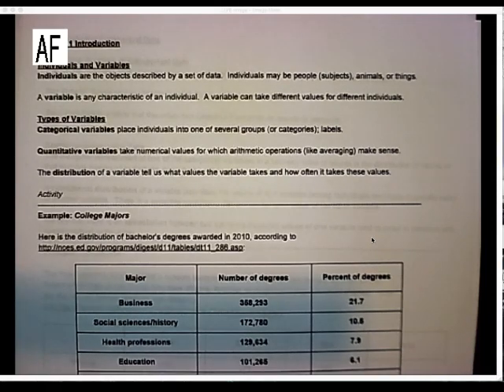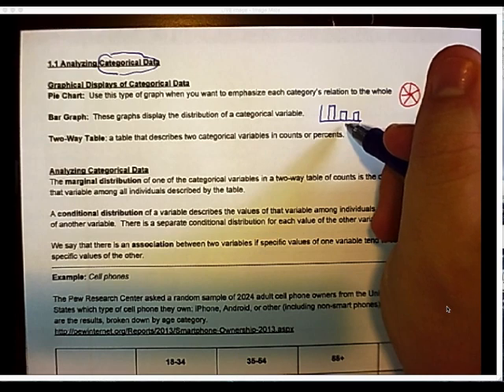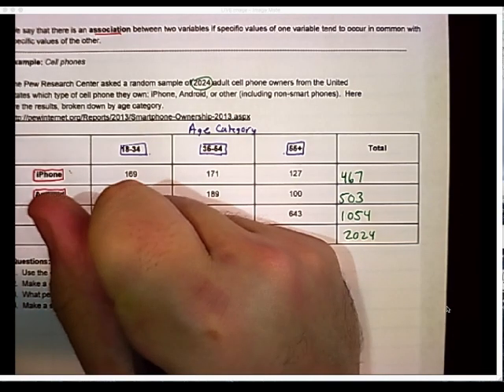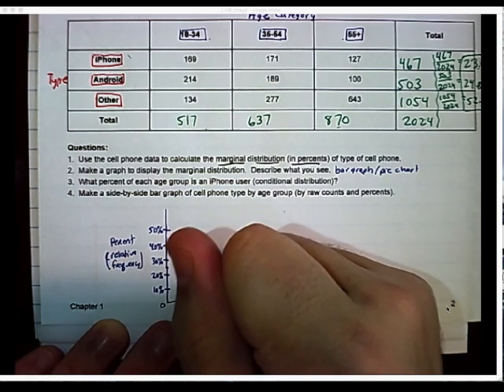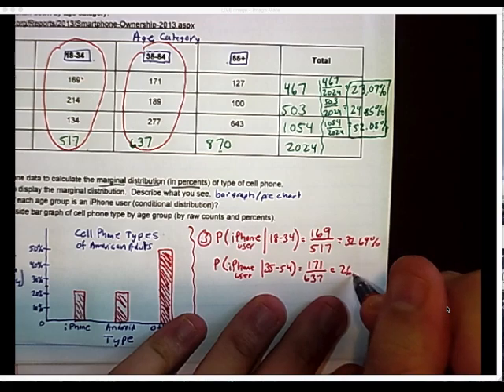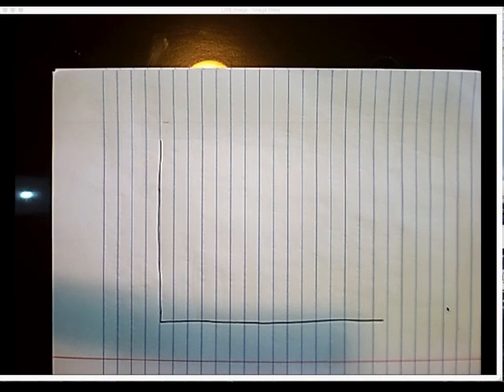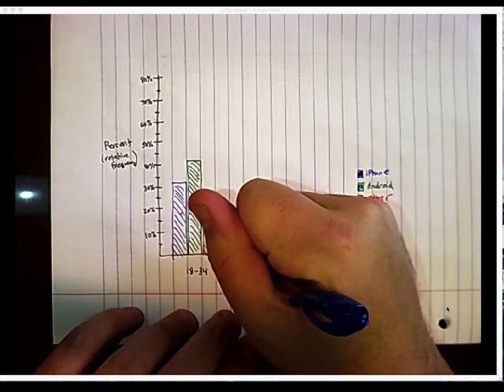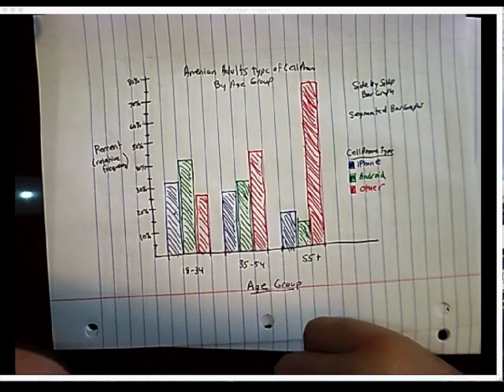AP Statistics: Lesson 1-1-Analyzing Categorical Data